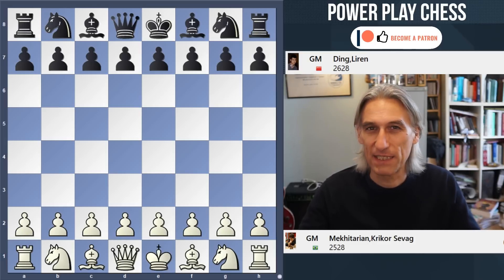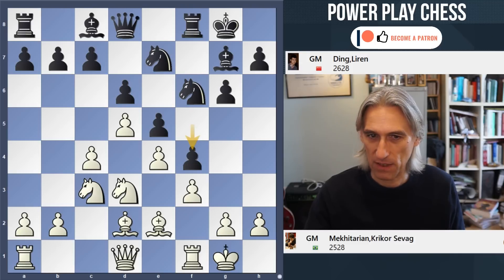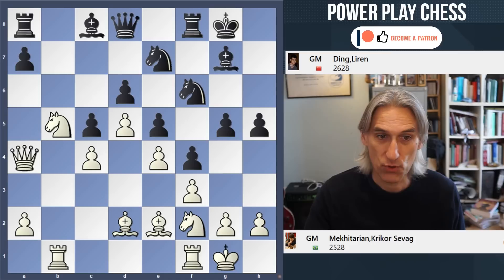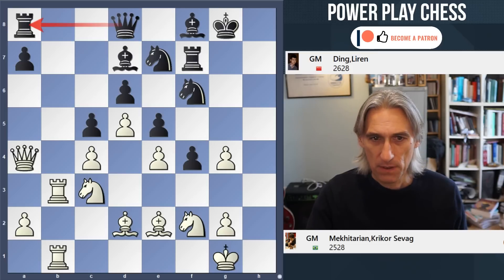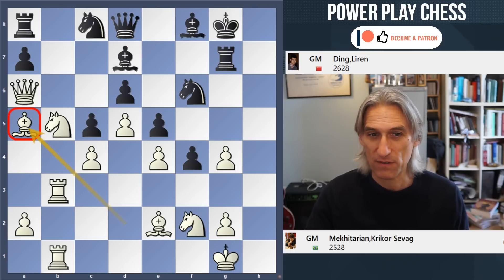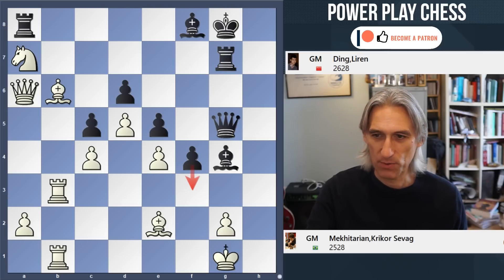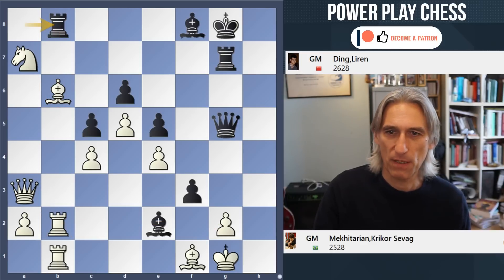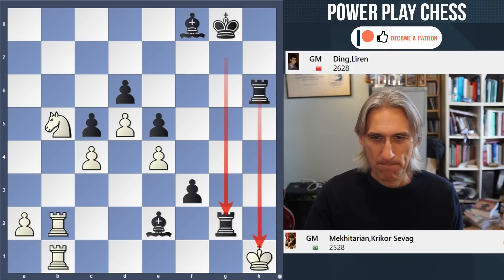The Ding's Indian | Krikor Mekhitarian vs Ding Liren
GM Daniel King demonstrates the game Ding Liren vs Mekhitarian.

Auf Deutsch.